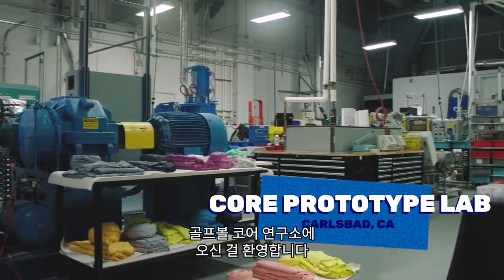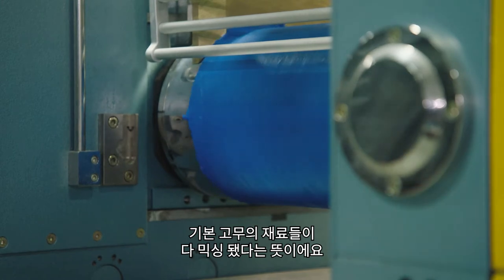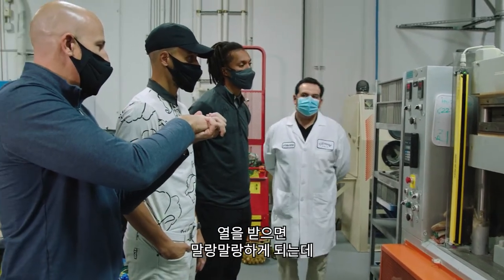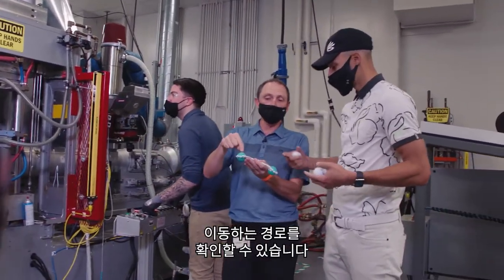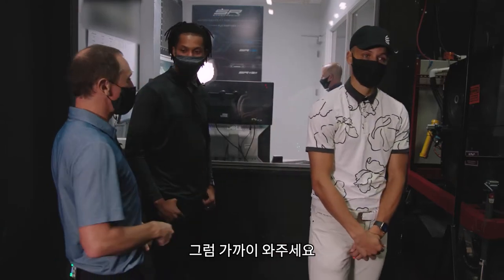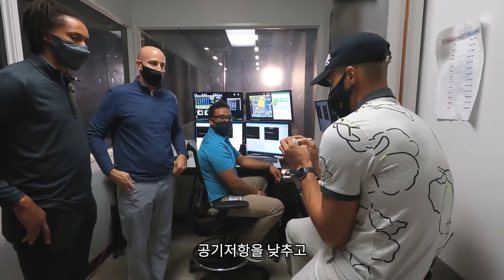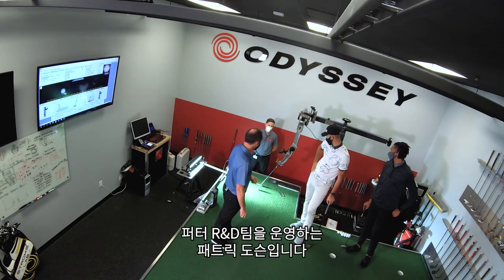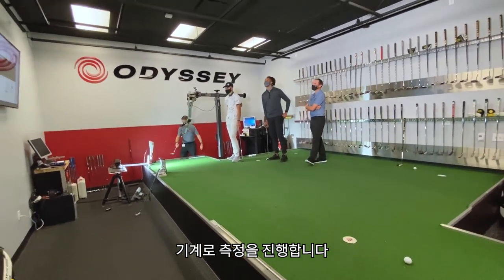[캘러웨이] 스테판 커리의 캘러웨이 R&D 센터 방문기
농구 역사상 가장 뛰어난 플레이어 중 한 명인 스테판 커리가 팀 동료인 다미온 리와 함께 캘러웨이골프 본사에 방문했습니다. 캘러웨이골프의 R&D를 총괄하는 Dr. 앨런 호크넬과 함께 연구실을 탐험하면서 크롬소프트 골프볼과 캘러웨이 드라이버, 오디세이 퍼터의 놀라운 퍼포먼스에 숨겨진 기술적인 비밀을 소개해 드립니다.